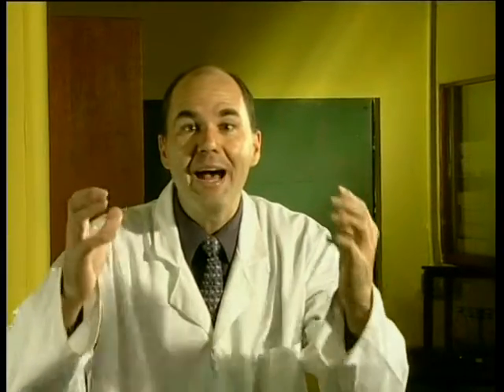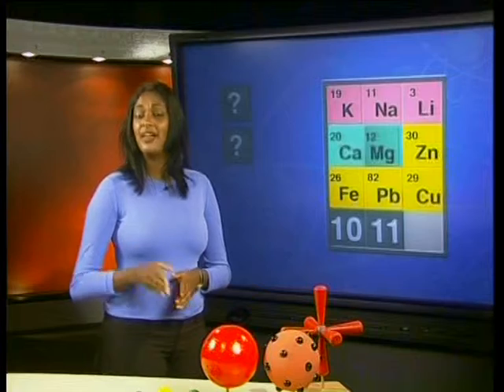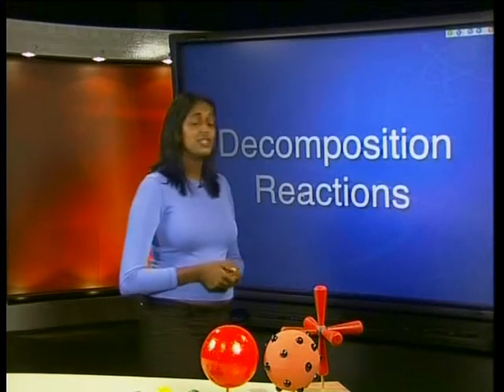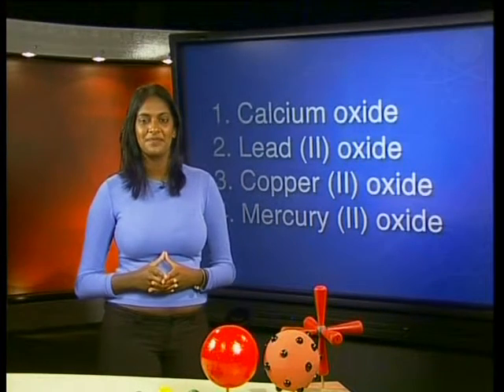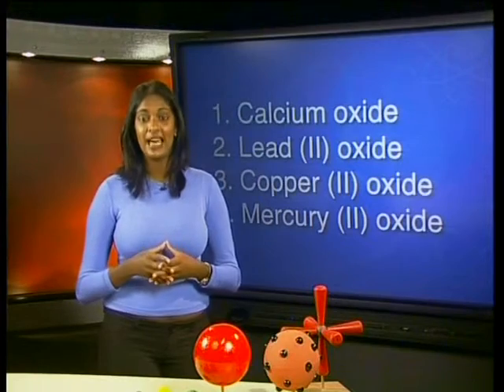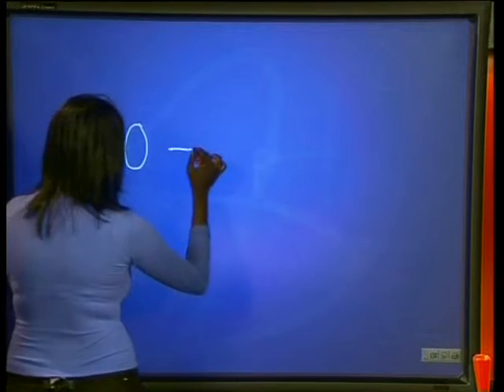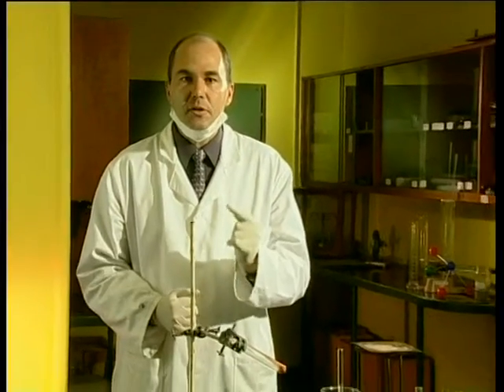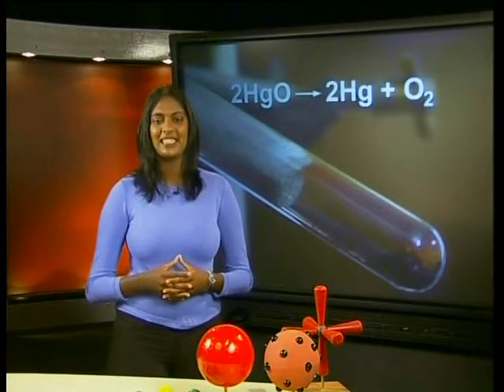Thermal Stability of Metals